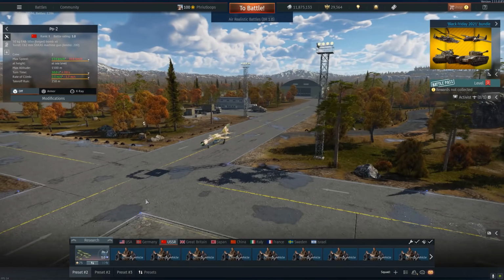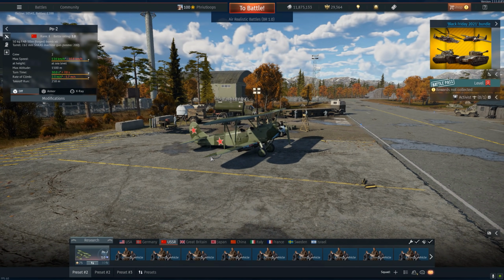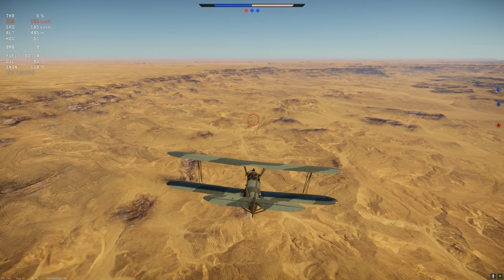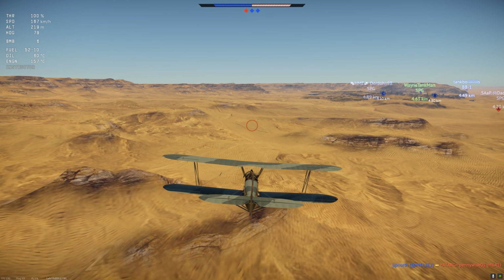When You Need To Fertilize Stalin's Potatoes But Also Protect The Motherland | PO-2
SR-71 BLACKBIRD MIG-25 SCRAMBLE INTERCEPT | MACH 3 MIG-25